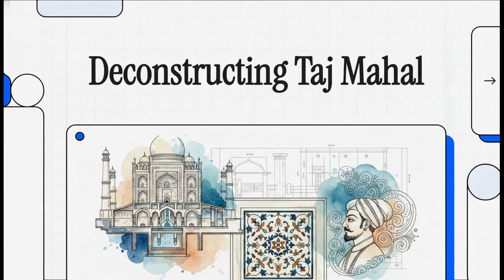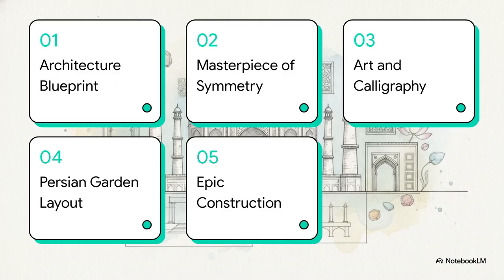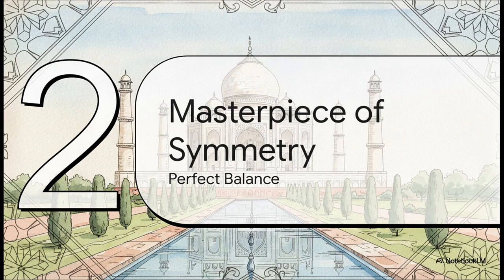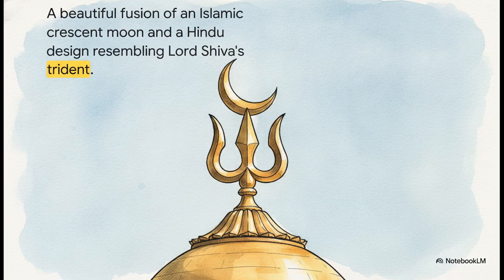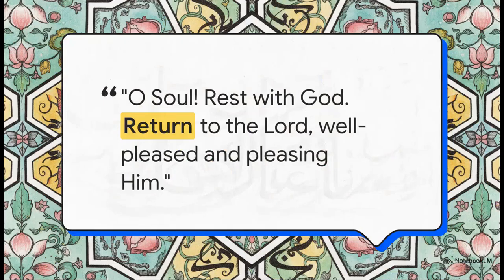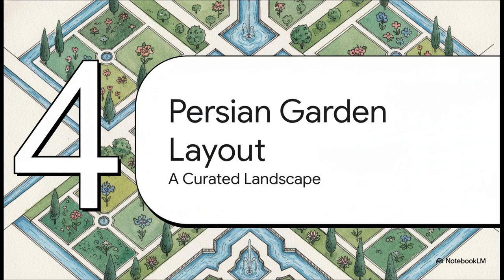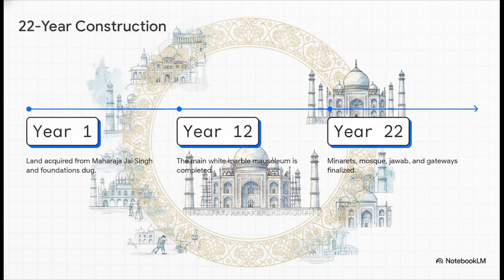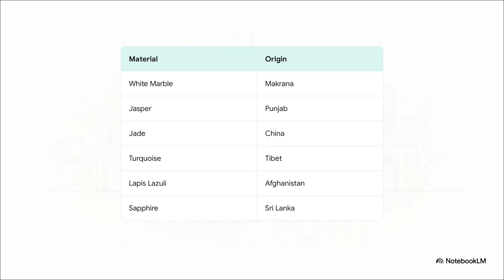Deconstructing Taj Mahal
The provided text is a comprehensive Wikipedia entry regarding the Taj Mahal, a renowned UNESCO World Heritage site located in Agra, India. It details the monument's architectural design, which blends Persian, Islamic, and Indian styles, and recounts its history as a tomb built by Emperor Shah Jahan for his wife, Mumtaz Mahal. The source describes the technical aspects of its construction, including the materials sourced from across Asia and the symmetrical layout of the complex and gardens. Additionally, the text covers the site’s modern status as a major tourist destination, its conservation challenges, and various historical legends associated with its creation. This overview serves as a foundational reference for understanding the cultural and structural significance of one of the Seven Wonders of the World.